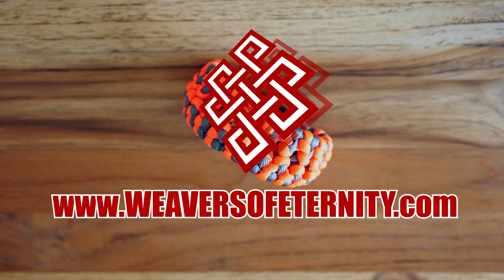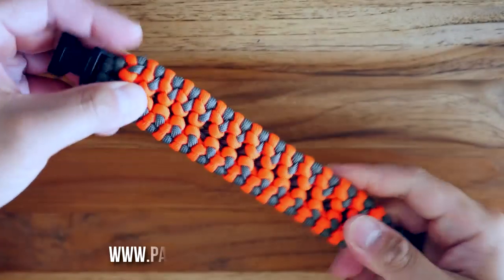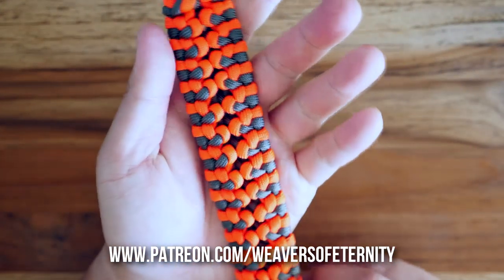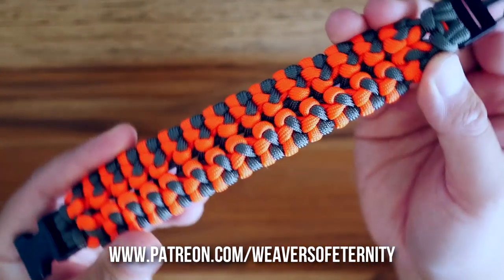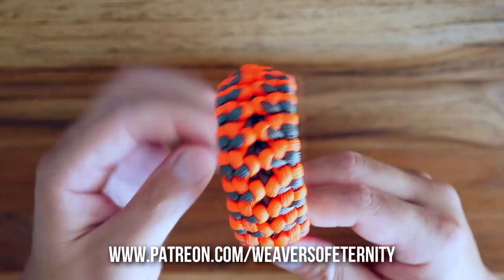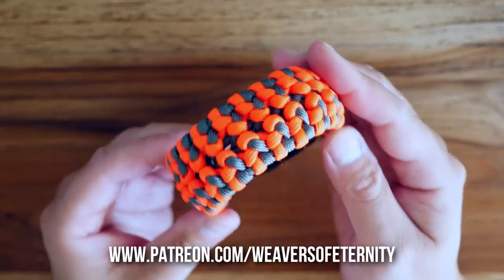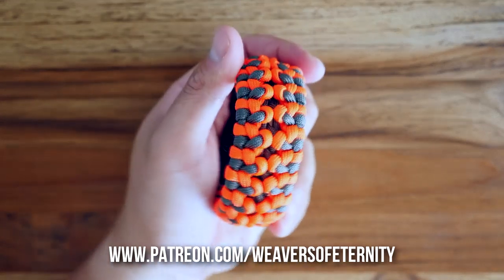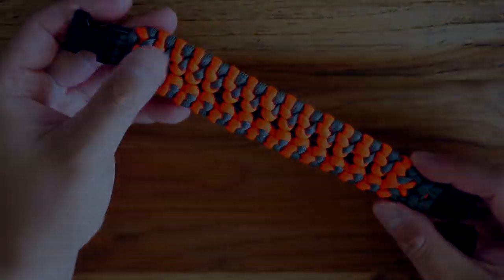Octopus Paracord Bracelet | TRAILER Patreon Exclusive